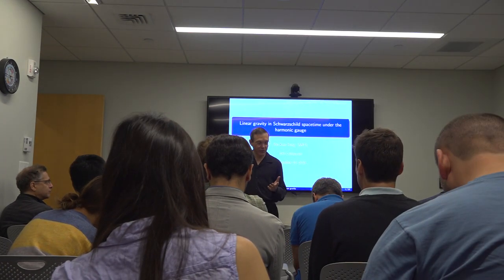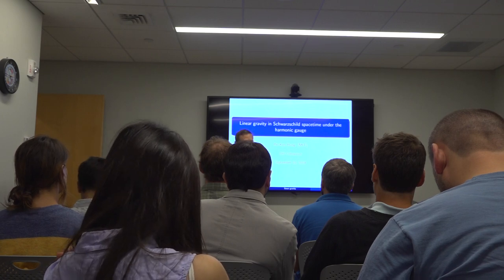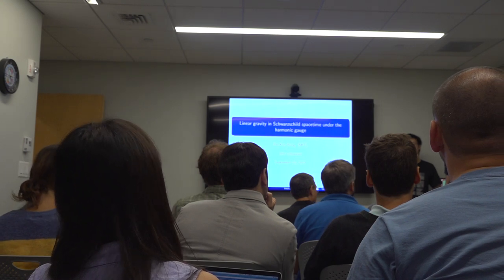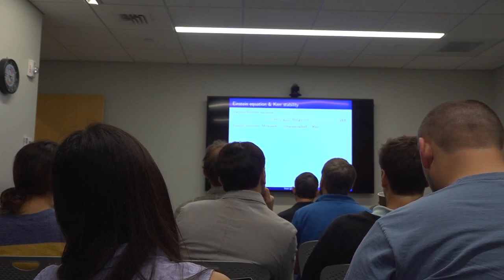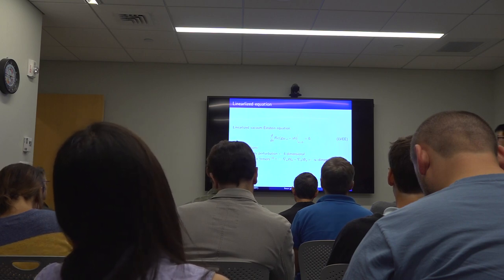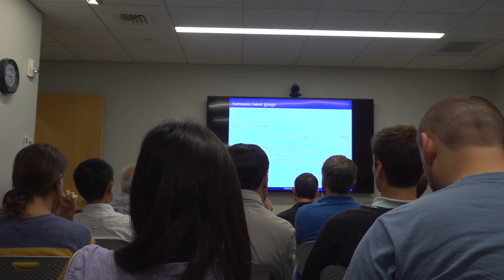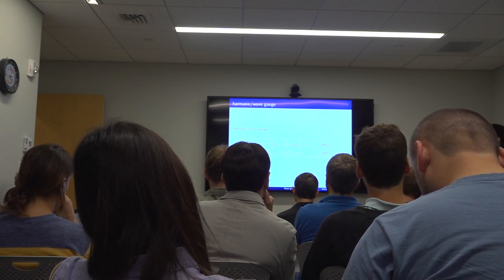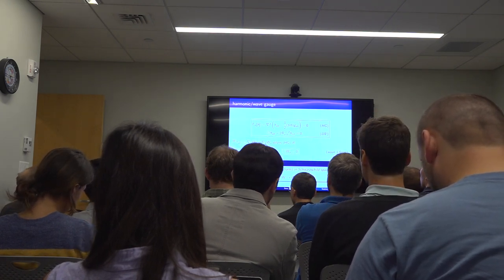BHI Colloquium - Pei-Ken Hung and Carl Rodriguez, Part 1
Linear gravity in Schwarzschild spacetime under the harmonic gauge.

Dr. Pei-Ken Hung

In this talk, we will discuss the linearized Einstein equation under the harmonic gauge, which is equivalent to a hyperbolic system for symmetric 2-tensors. We will begin with an overview of the vector field method for scalar wave equations. Based on this technique, we study the tensorial wave equation for 1-forms in the Schwarzschild spacetime and, as an application, the linearized Einstein equation. This is a joint work with S. Brendle.
Black Holes: The Next Generation — Repeated Mergers in Dense Star Clusters and their Gravitational-Wave Properties

Dr. Carl Rodriguez

When an isolated binary black hole merges in the field of a galaxy, its gravitational-wave story is complete. But when black holes merge in a dense star cluster, their merger products can remain in the cluster, where they continue to participate in dynamical encounters, form binaries, and potentially merge again. In this talk I will describe the production of repeated mergers in globular clusters, and how the rate of mergers depends on the initial properties (e.g. spin) of black holes formed from stars. I will show how these “second-generation” black holes differ from black holes
formed from stellar collapse, and how Advanced LIGO and Virgo can already distinguish these unique astrophysical populations.